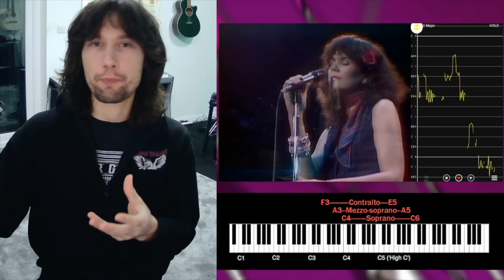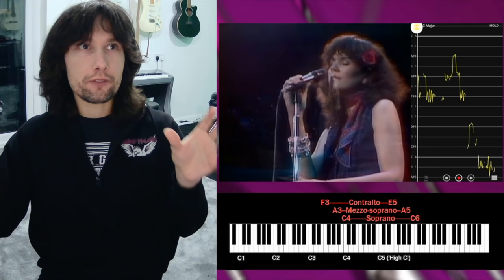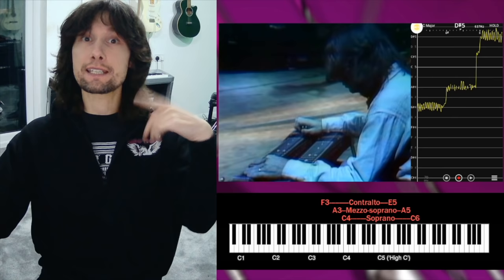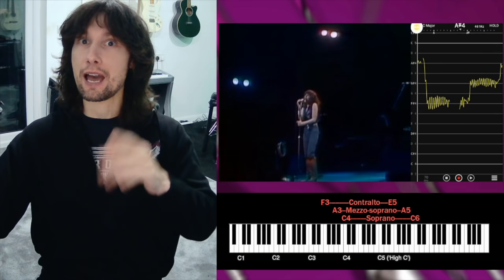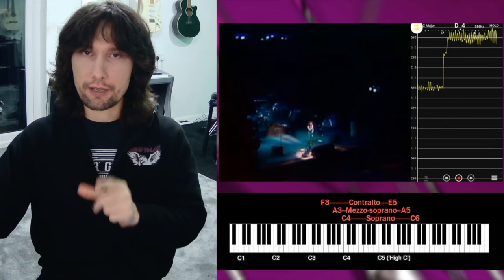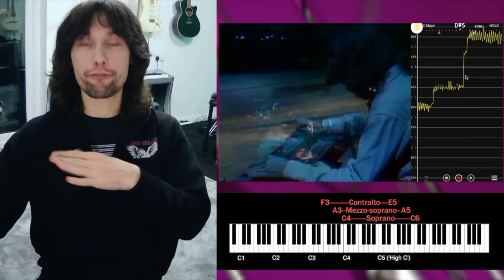Just how accurate is Linda Ronstadt LIVE? Let's take a look!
Tonight we're taking a look at Linda Ronstadt performing 'Blue Bayou' live!
TIME STAMPS -
0:00 Intro
0:59 Full Performance
5:31 Analysis Start (Mic Technique Appreciation!)
6:58 Isolated Vocal
7:50 Setting up the Journey
11:42 Pitch Graph Example
12:24 Drama
16:34 Vibrato Tip!
17:54 Spotting Dynamics
19:14 Final Vocal Phrase (with flip!)